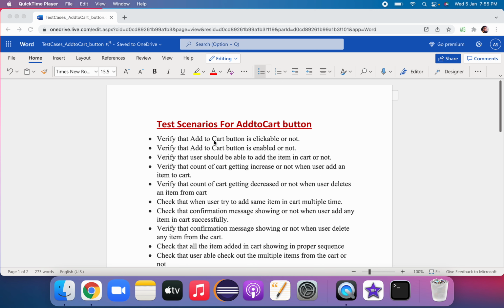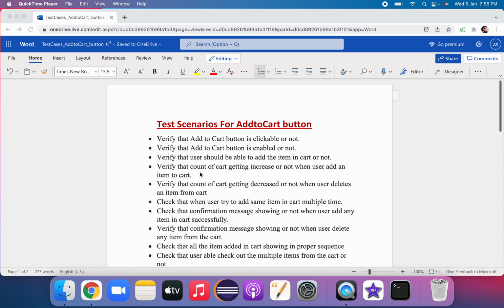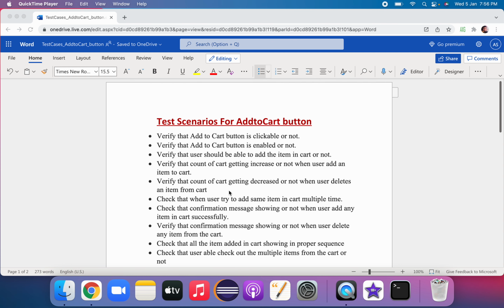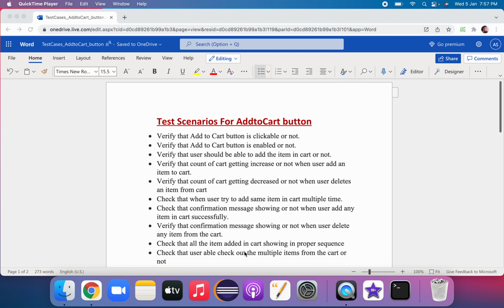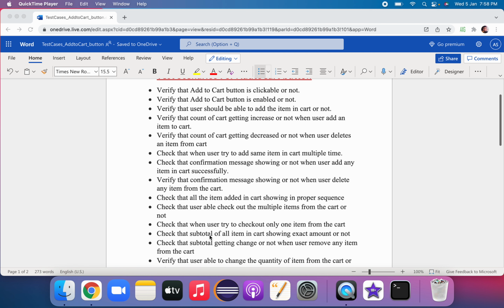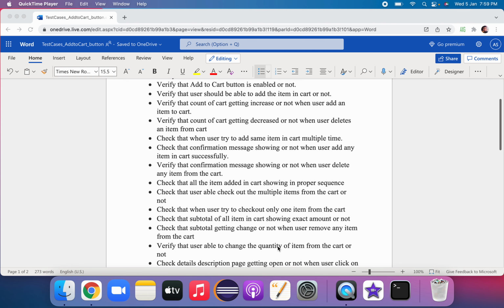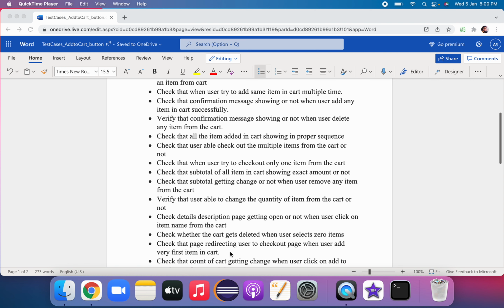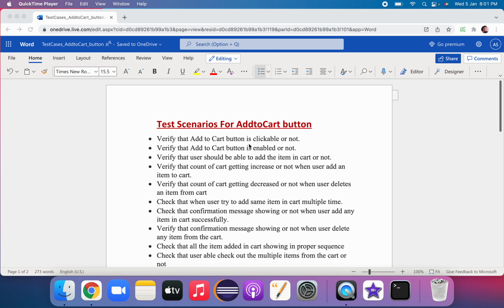Core Testing Interview Questions - Test Scenarios For Add to Cart Button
Hey everyone, In this video, I have discussed about core testing interview questions. I have listed down all the test scenarios we can think on Add to Cart button.